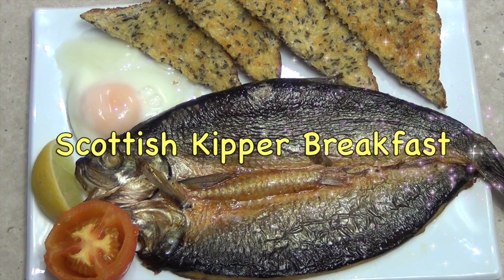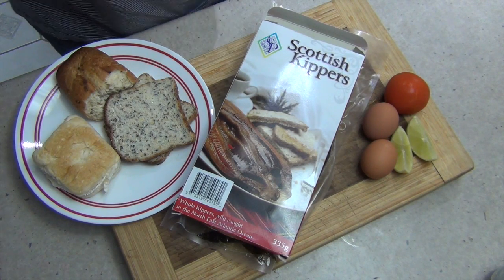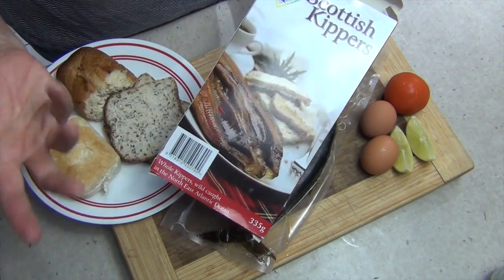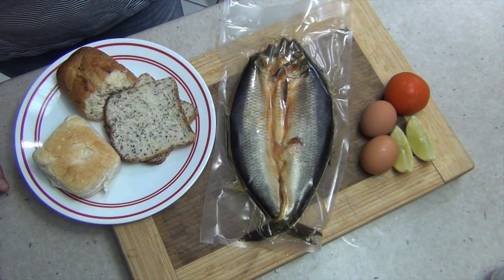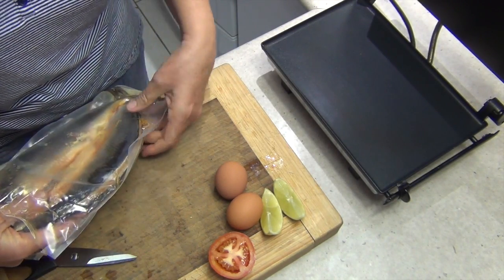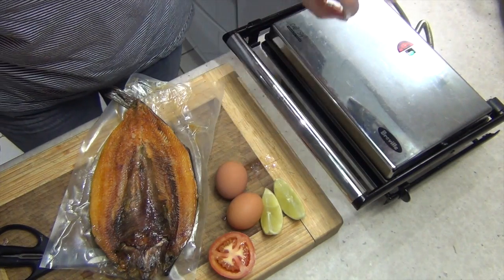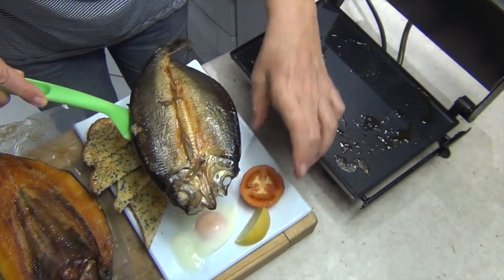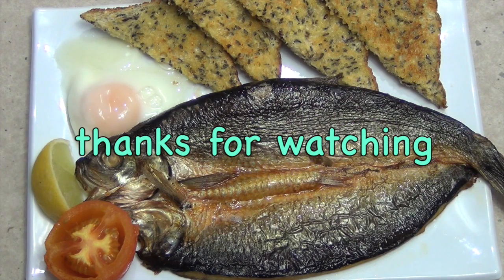Scottish Kippers cheekyricho Breakfast Video episode 1,028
Scottish Kippers cheekyricho Breakfast Video episode 1,028. A really quick and hearty breakfast that will keep you satisfied 'til way past lunch. We hope you give it a try.
INGREDIENTS:
335g smoked Scottish Kippers
Poached eggs
tomato halves
lemon or lime wedges
hot buttered toast.